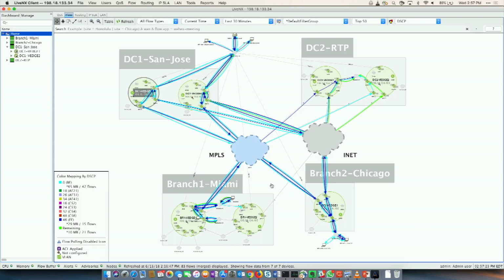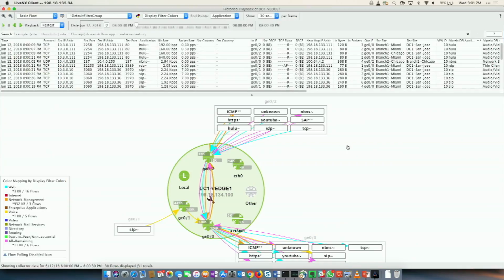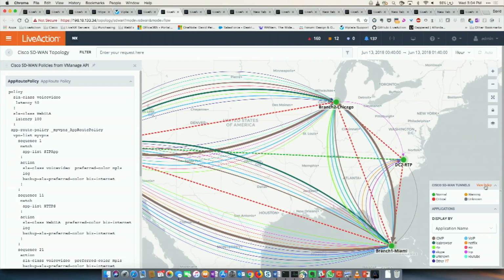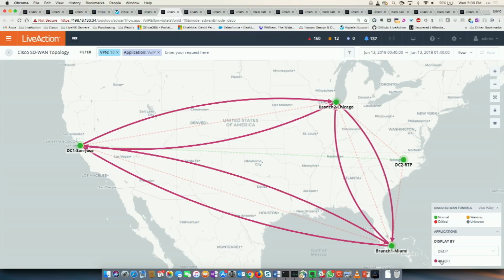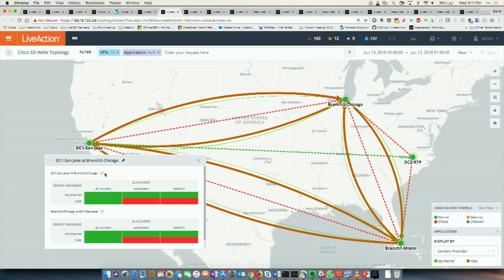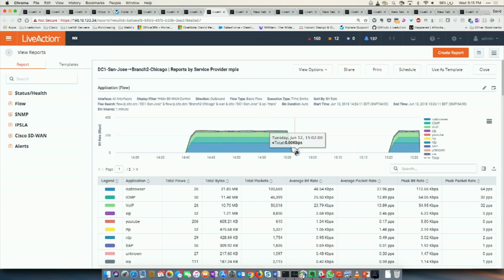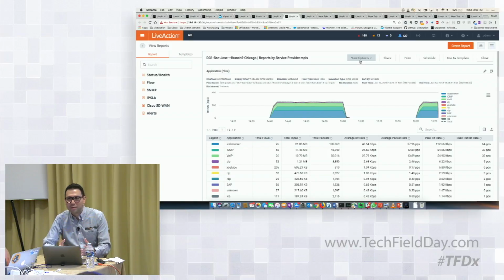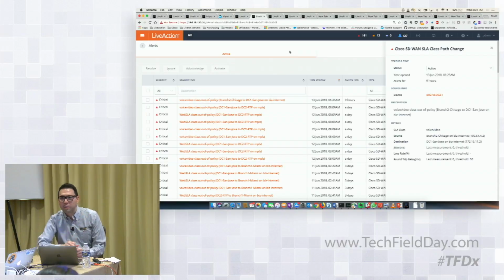LiveAction SD-WAN Demo with David Izumo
David Izumo, Principal Engineer - Technical Marketing, demonstrates LiveNX, overviewing the overall visibility topology the product provides. He then shows how this can be used in SD-WAN deployments.

Recorded at Tech Field Day Extra at Cisco Live US 2018 in Orlando on June 13, 2018.